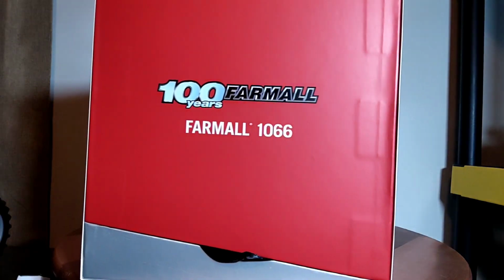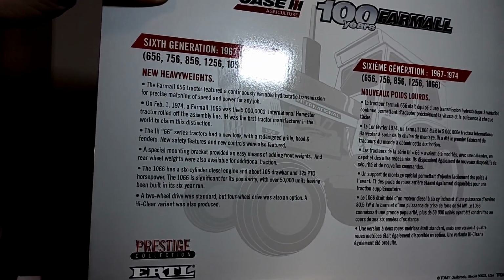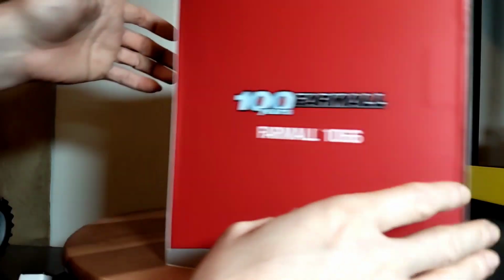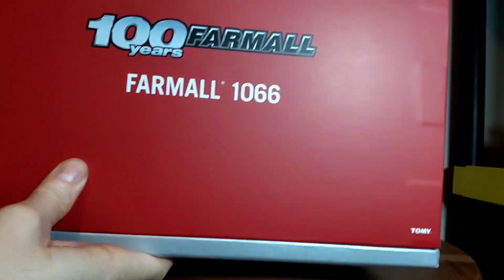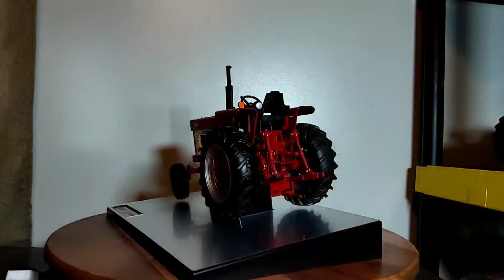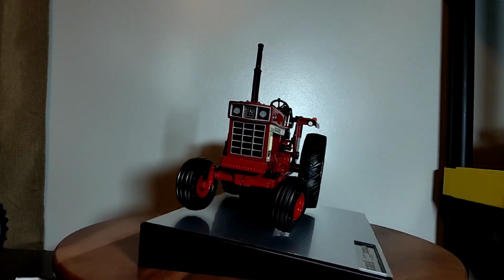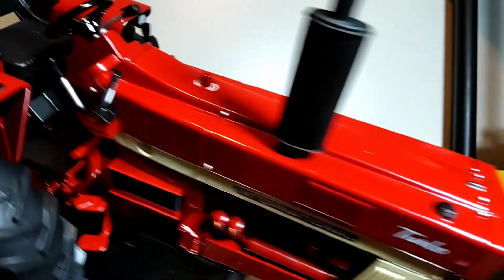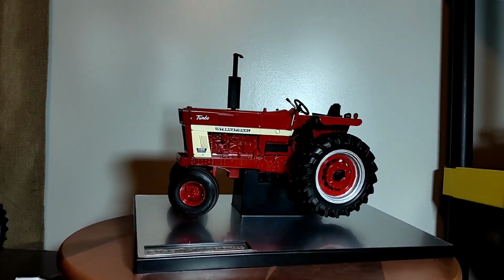Nice! - Ertl 1/16 IH Farmall 1066 100th anniversary!